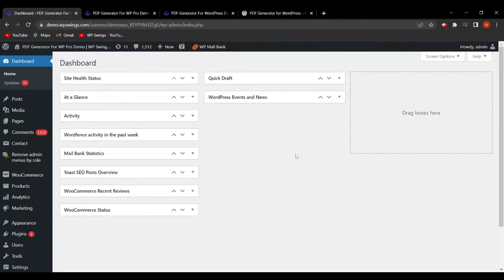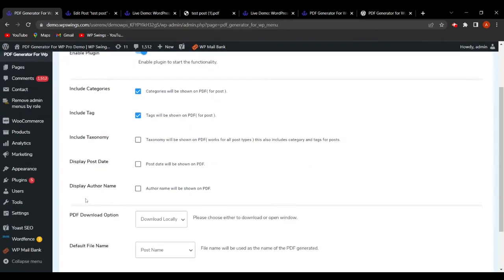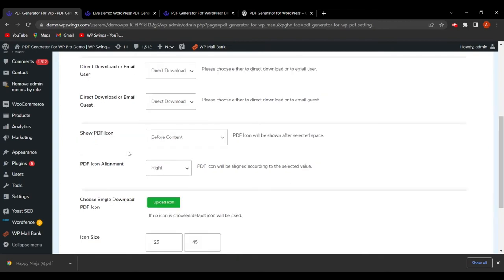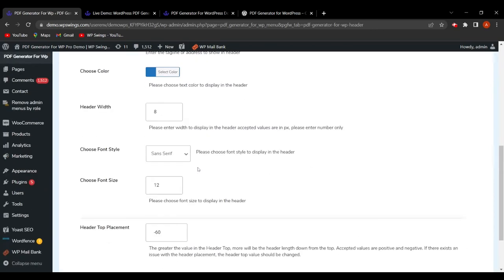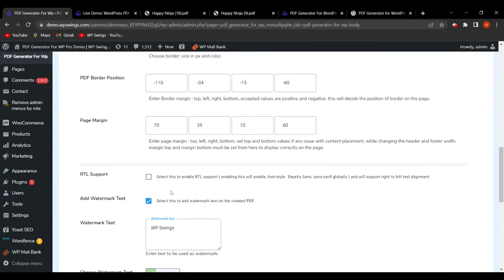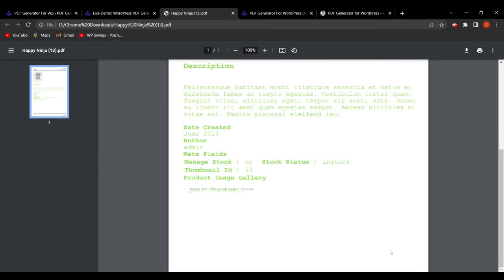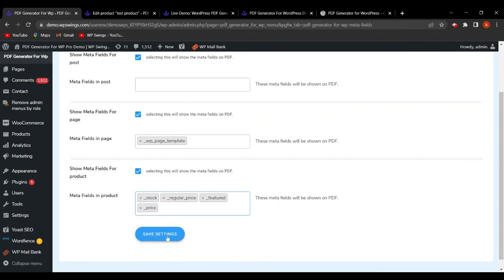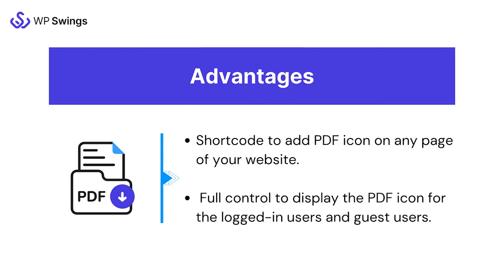Free WordPress To PDF - Plugin To Convert Your Posts Into PDFs And Make Them Printable + Emailable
Free PDF Plugin: Simplify PDF creation for your WooCommerce store with PDF Generator For WordPress. This plugin enables you to effortlessly generate PDFs for pages, posts, and products, while also promoting your brand through downloadable PDFs. Customers can conveniently access essential information offline with just one click. Additionally, merchants can efficiently send PDFs to both guests and logged-in users via email, streamlining website functionality and providing added value to customers with convenient offline access to information.

To download the free version of the PDF Generator For WordPress plugin

To explore more about the features and functionalities of the free version, visit the product

To get the premium version of the WordPress PDF plugin,

Want to test the working of the PDF Generator plugin before making its purchase? Visit the link and experience the functionalities for free

To get step by step-by-step guide on how to set up a PDF Generator For the WP Plugin on your online store, visit the link to the documentation

Do you want to know how to convert live posts into pdf’s, read the blog

Want to learn more about how to use WP Swings plugins manual easily, so cruise our Knowledge Base to find different FAQs on PDF Generator For WordPress

00:00 Intro
00:53 What is PDF Generator For WordPress
1:40 Plugin Installation
3:20 General Settings
9:20 PDF Settings
9:45 Icon Display Settings
15:08 PDF Header Customization
18:40 PDF Body Customization
25:01 PDF Footer Customization
28:10 Advanced Settings
29:24 Meta Field Settings
34:18 PDF Upload Settings

From customizing the look of the PDF file to adding a watermark to showcase your brand, the PDF generator helps you with everything.

This will allow WordPress to generate or embed PDF files in posts, products, and pages, which was earlier not possible. Not only that, but the user can also get a PDF print which will become handy to use anytime and anywhere.

The PDF-generating plugin is helping many WooCommerce merchants to attract and retain their customers by facilitating them to download the content and save and share them for the future.

Exclusive Features:
1. Customers can Convert posts, Pages, and Products into PDFs in just one click.
2. Display the PDF icon to both guests and logged-in users.
3. The admin can add a shortcode to display the pdf icon anywhere on the page.
4. The admin can upload the poster and add a shortcode to give access to customers to download the poster on your shop page.
5. The admin will get a predefined header and footer and the admin can also customize the text, and color and also add watermark text as per his business requirements.

Want to get the best theme design for your store or are you worried about WooCommerce Security and maintenance?